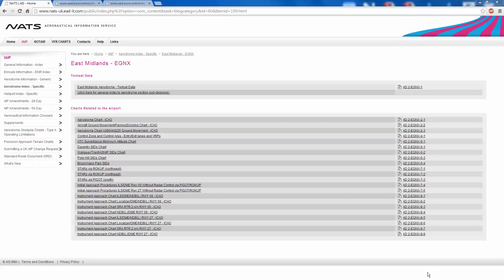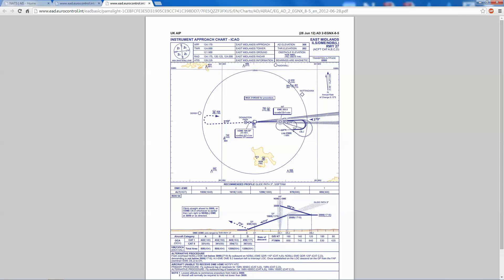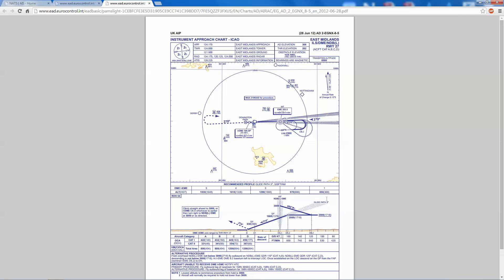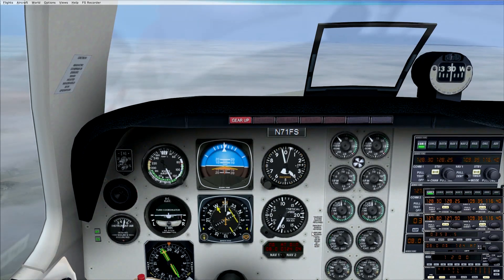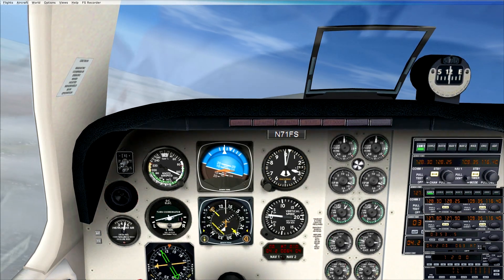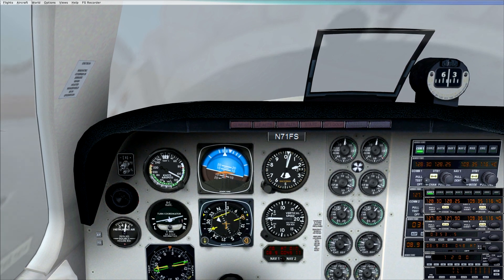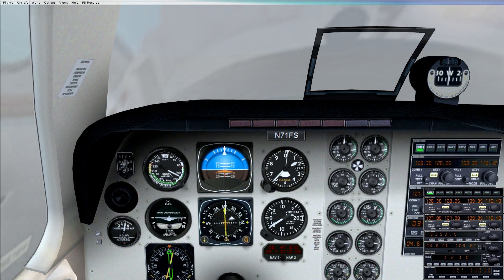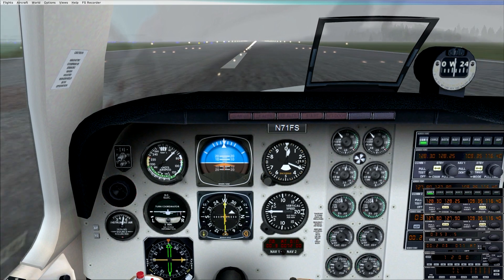FSX ILS Tutorial. How to fly an ILS approach. Procedural hand flown ILS from transition to minima.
Welcome to my first Instrument Flying Tutorial. I start by discussing the charts (links for them below) and then fly and commentate on the approach.

If you want to skip straight to the flying, skip to 6:00 minutes.

I am jumping in with the part I think most people are interested in which is the ILS approach.  Unfortunately, it can also be one of the most demanding and technical, hence the bit about the charts (also referred to as approach plates).

I start at the transition from the STAR (via Pigot from Daventry) , using a full procedural approach at East Midlands (EGNX), for ILS approach to runway 27.

Intro music is 'Wandering' by Gunnar Olsen from the youtube creative library.